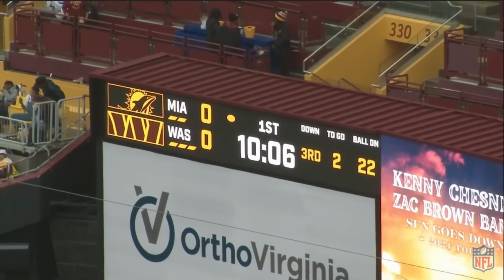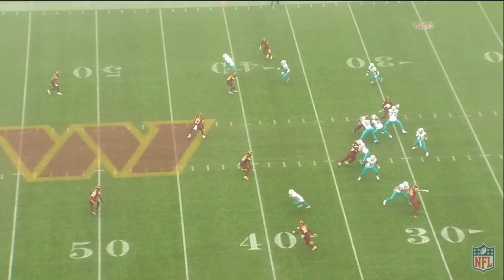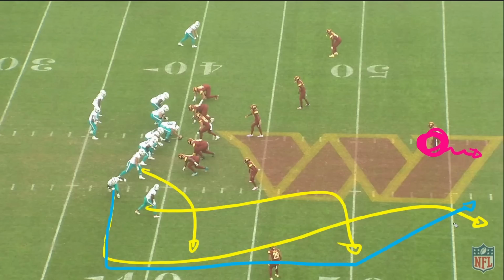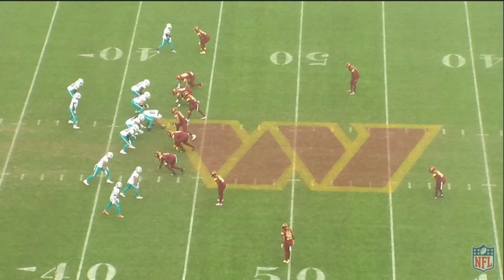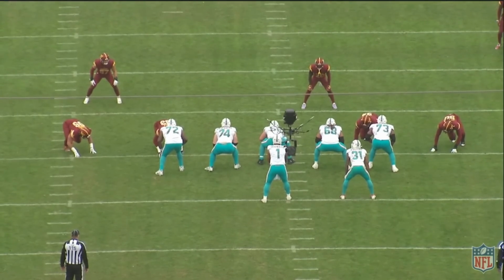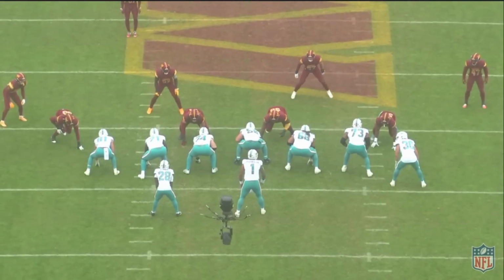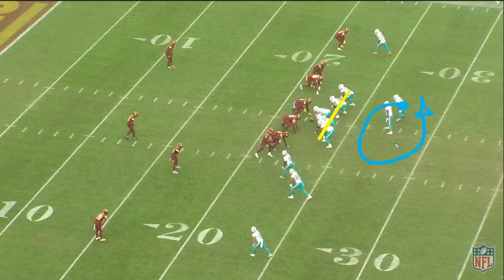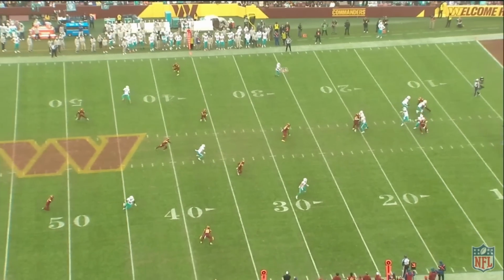Tua Tagovailoa Week 13 2023 Analysis